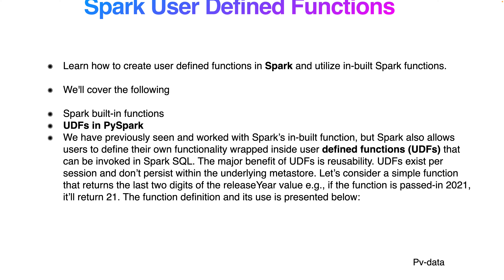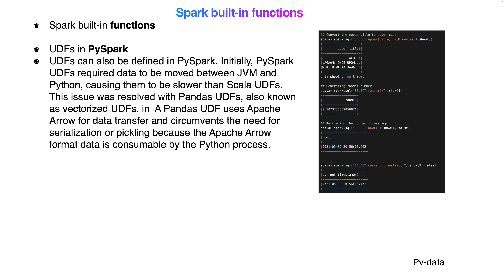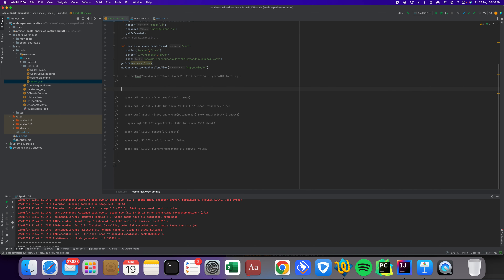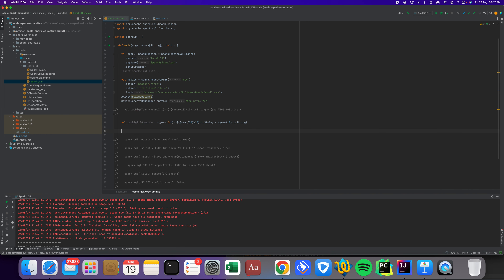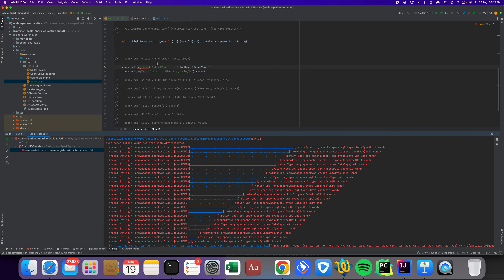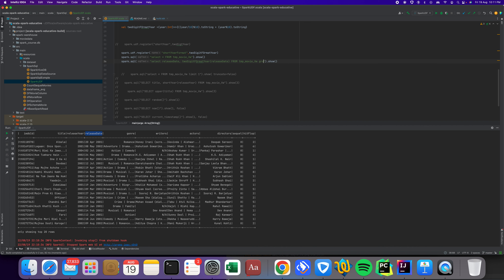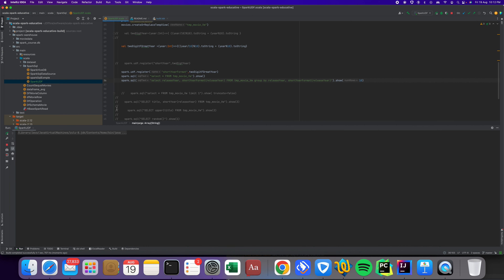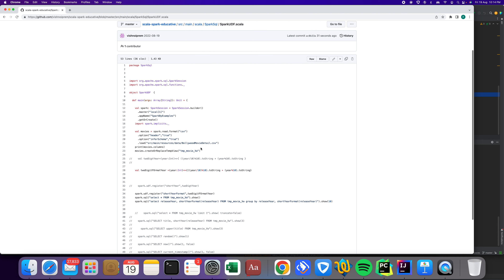Spark User Defined Functions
Learn how to create user defined functions in Spark and utilize in-built Spark functions.

Spark built-in functions
UDFs in PySpark
We have previously seen and worked with Spark’s in-built function, but Spark also allows users to define their own functionality wrapped inside user defined functions (UDFs) that can be invoked in Spark SQL. The major benefit of UDFs is reusability. UDFs exist per session and don’t persist within the underlying metastore. Let’s consider a simple function that returns the last two digits of the releaseYear value e.g., if the function is passed-in 2021, it’ll return 21. The function definition and its use is presented below:

Spark built-in functions

UDFs in PySpark#
UDFs can also be defined in PySpark. Initially, PySpark UDFs required data to be moved between JVM and Python, causing them to be slower than Scala UDFs. This issue was resolved with Pandas UDFs, also known as vectorized UDFs, in Spark 2.3. A Pandas UDF uses Apache Arrow for data transfer and circumvents the need for serialization or pickling because the Apache Arrow format data is consumable by the Python process.

This video demonstrates to create UDF(User Defined function) in Apache Spark and Scala .

User Defined Functions is an important feature of Spark SQL which helps extend the language by adding custom constructs. UDFs are very useful for extending spark vocabulary but come with significant performance overhead. These are black boxes for Spark optimizer, blocking several helpful optimizations like WholeStageCodegen, Null optimization etc. They also come with a heavy processing cost associated with String functions requiring UTF-8 to UTF-16 conversions which slows down spark jobs and increases memory requirements. In this talk, we will go over how at Informatica we optimized UDFs to be as performant as Spark native functions both in terms of time and memory and allow these functions to participate in spark optimization steps.

If you are a working professional:
1. Aspiring to become a data engineer.
2. Change your career to data engineering.
3. Grow your data engineering career.
4. Get Databricks Spark Certification.
5. Crack the Spark Data Engineering interviews.

1. Technical support and Doubt Clarification
2. Live Project Discussion
3. Resume Building
4. Interview Preparation
5. Mock Interviews